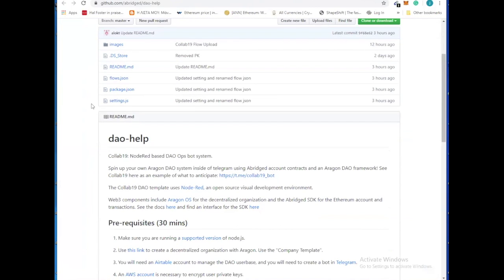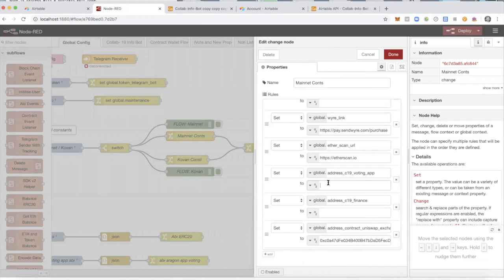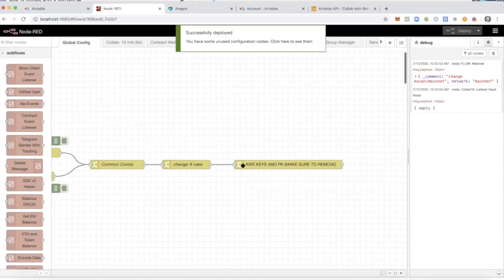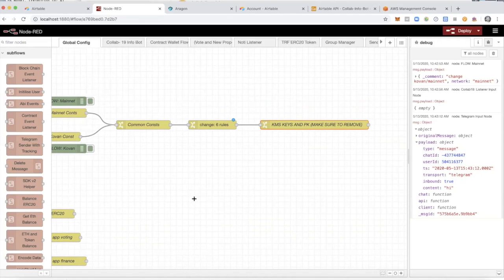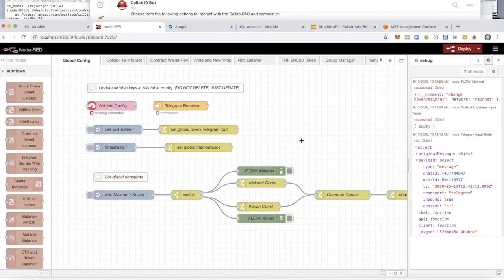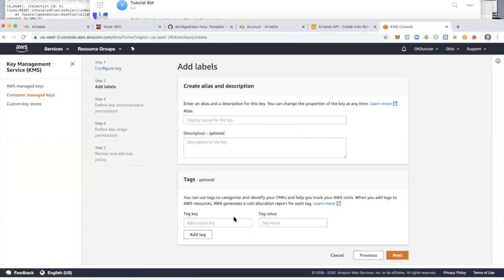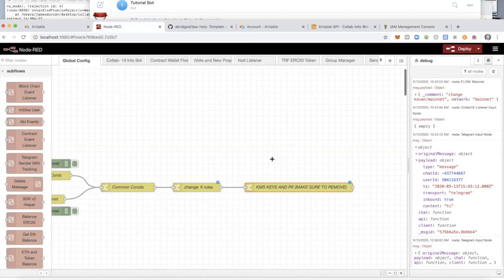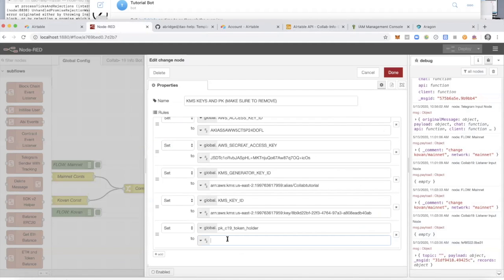DAO Workshop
This video is about DAO Workshop